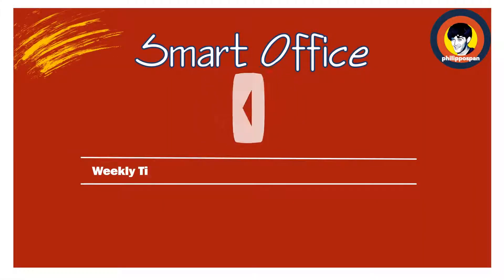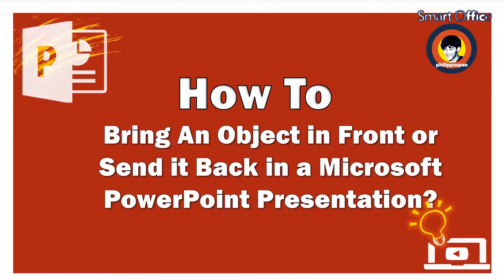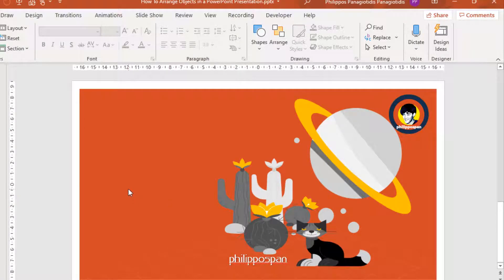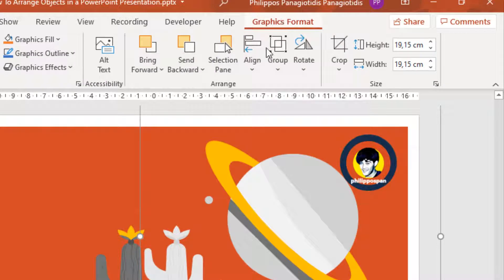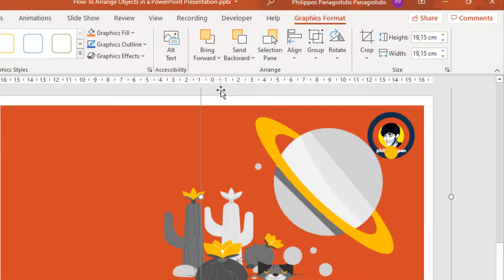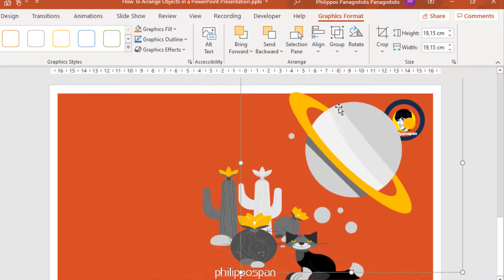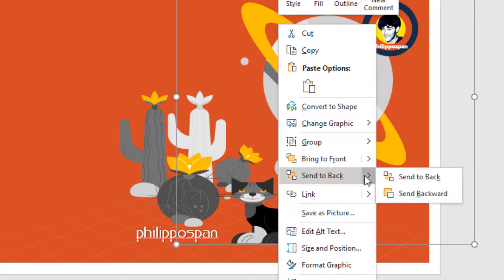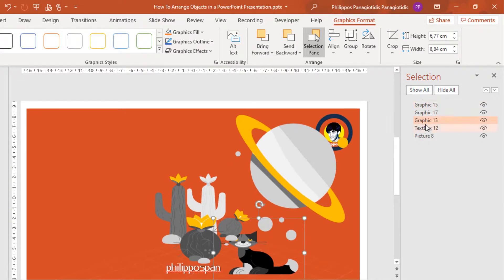How To Bring An Object In Front or Send It Back in a Microsoft PowerPoint Presentation?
Sometimes, in a PowerPoint Slide we add Pictures, Shapes and Graphics, which they can overlap.  One picture on top of the other, a Shape in front of our Text.  We can easily change the way Objects overlap in Microsoft PowerPoint just by using two features: The Send To Back feature and the Bring To Front feature.  Alternatively, we can always use the Selection Pane also to rearrange objects and to find hidden ones.

If you want to learn how this can be done step by step, you can always read the full post here:

Music Theme Artist: Nana Kwabena - Track Title: Find Your Way Beat
Genre: Pop --Mood: Inspirational